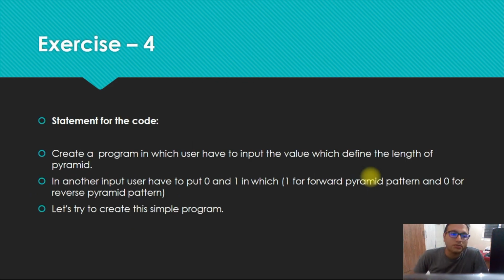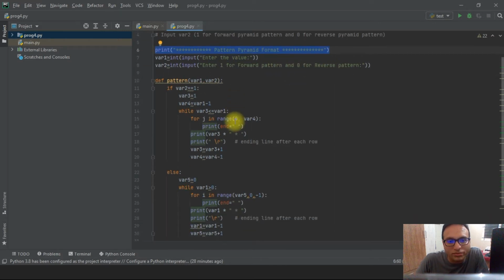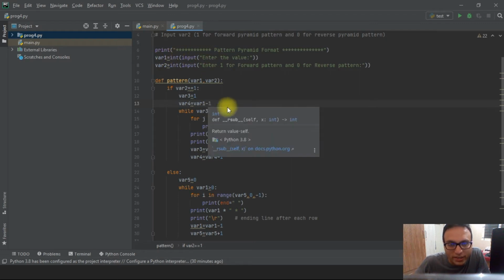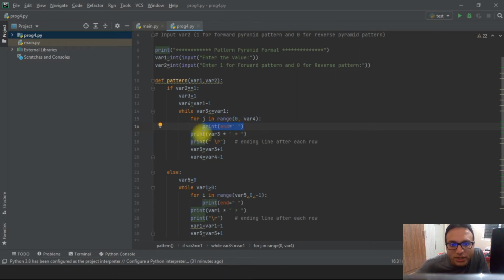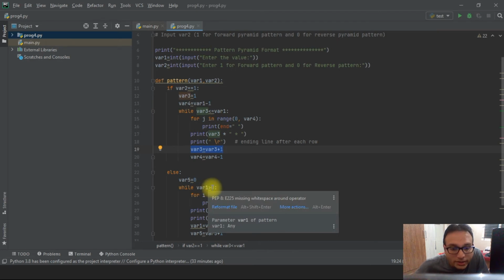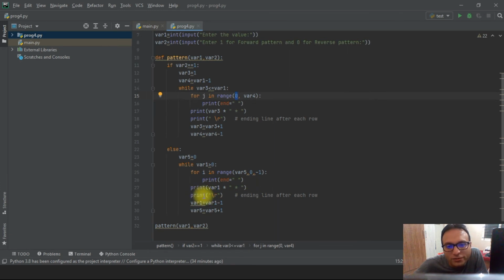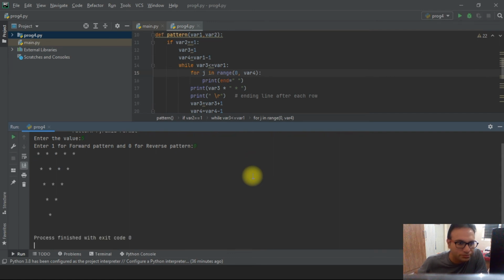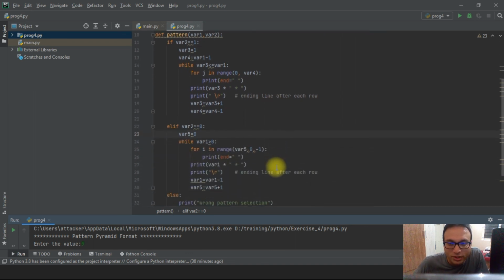Pyramid Pattern using while and if-else (Python Programming Exercise 4 – Beginner)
Statement for the code:

1. Create a  program in which the user has to input the value which defines the length of the pyramid.
2. In another input, the user has to put 0 and 1 in which (1 for forwarding pyramid pattern and 0 for reverse pyramid pattern)
3. Let's try to create this simple program.

***Prerequisite***
In this, I am using Python 3 platform Pycharm tool, and for the creation of this program, the viewer required a basic understanding of the While and If else statement.

@Saksham Dixit